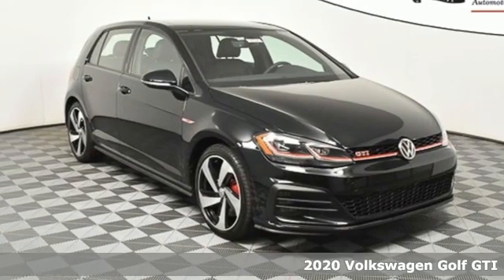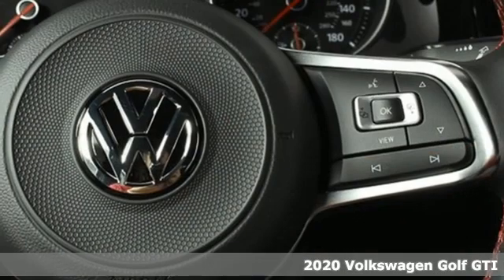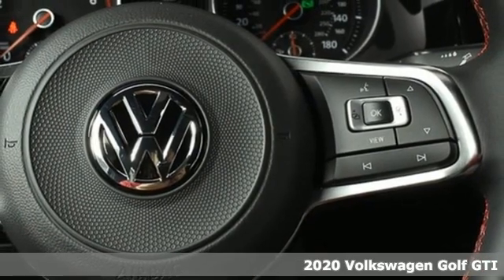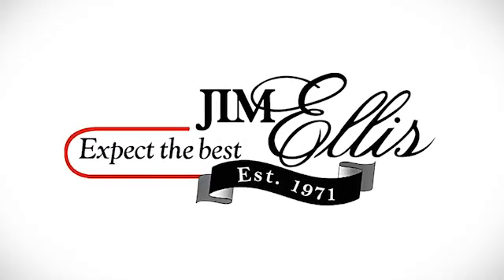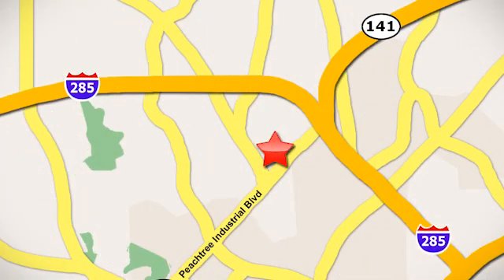New 2020 Volkswagen Golf GTI Atlanta, GA VT20020 - SOLD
Year: 2020
Make: Volkswagen
Model: Golf GTI
Trim: 2.0T SE
Engine: 2.0L TSI DOHC
Transmission: 7-Speed DSG Automatic with Tiptronic
Color: Black
Interior: Titan
Stock #: VT20020
VIN: 3VW6T7AU7LM016819
2020 GTI SEbrbr* Dealer Installed Equipment:brAllstate Paint & Fabric Protection - $199brbr* 4-year/50,000-mile Limited Warrantybr* 2-year/20,000-mile Carefree Maintenance Programbr* Next Generation Car-Net, including:br-VW Car-Net App-Connectbr- 5 years of complimentary Remote Access Servicesbr- Wi-Fi Hotspot service (requires subscription)br- Safe & Secure service (requires subscription)brbr* All GTI S standard features, plus:brbr* 7-speed DSG transmission w/ shift paddles and Start-Stop Systembr* LED headlights w/AFS and LED DRLsbr* Static cornering lightsbr* KESSYbr* Power sunroofbr* Leather seating surfacesbr* Composition Media: 8" touchscreen AM/FM/HD radio w/USB-A input, CD player, and voice controlbr* Performance Monitorbr* Sirius XM Satellite Radio (w/limited-time trial subscription)brbr* 30K Mile VW Care Maintenance included with every new 2020 Volkswagen from Jim Ellis Volkswagen of Chambleebr* Volkswagen Wolfsburg Crest Club Award for 5 consecutive yearsbr* Winner of Consumers' Choice Award for 16 consecutive yearsbr* Pricing valid towards purchasing with approved credit, cannot combine special offers, see Dealer for detailsbr* All Special Vehicle Pricing includes dealer service chargebr* Pricing excludes gov. fees of tax, tag, title and Warranty Right Act (WRA)brbrFor more information including additional discounts, special program rebates, low APR financing, leasing specials, or if you are looking for inventory that is not on our website, please contact us:br* Call: 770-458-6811br* Chat/Text: See Link buttons on the Taskbarbr* In-Person at our Chamblee location: 5901 Peachtree Blvd. Atlanta, GA 30341brbrThe Next Step? Give us a call to confirm availability and schedule a hassle-free test drive! We are located at 5901 Peachtree Blvd, Atlanta, GA, 30341.brbr***While every reasonable effort is made to ensure the accuracy of this information, we are not responsible for any errors or omissions contained on these pages. Please verify any information in question with Jim Ellis VW of Chamblee.***

Address:
5901 Peachtree Industry Boulevard